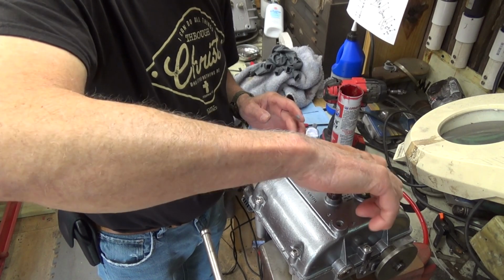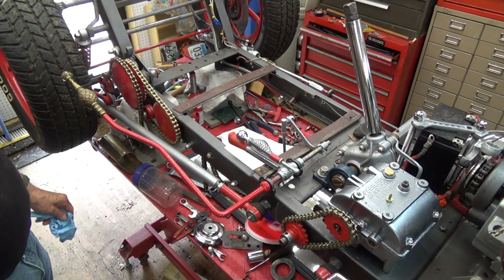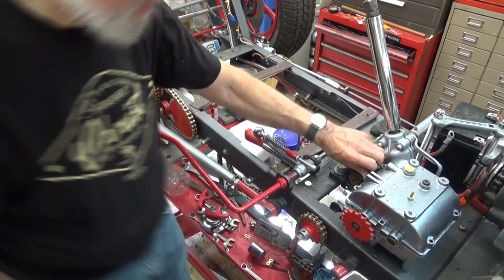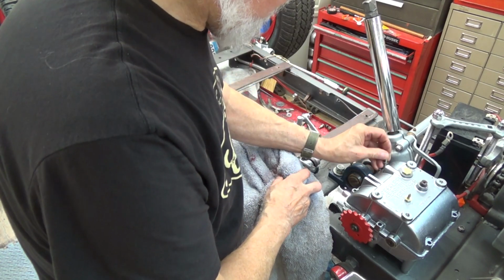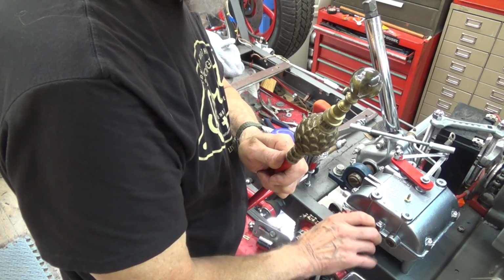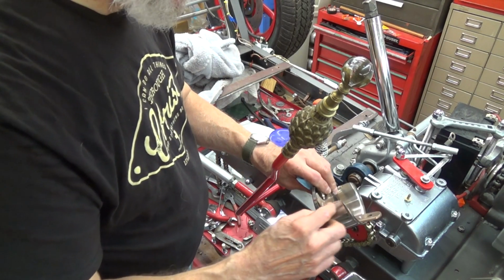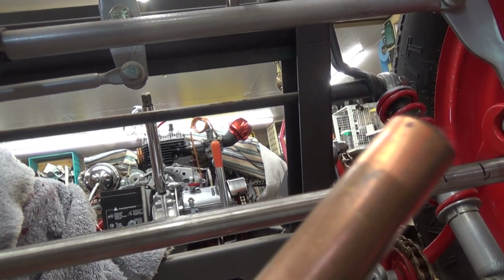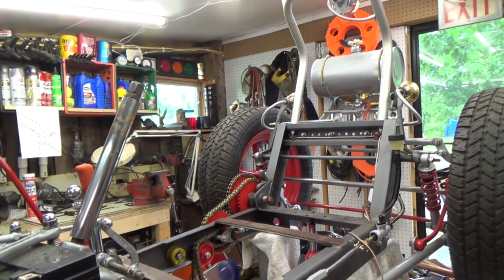Re assembling the Peerless 700 transmission, Pt 3 & final installationf